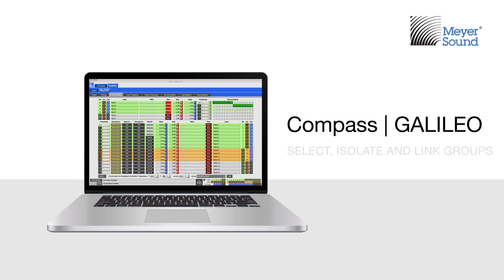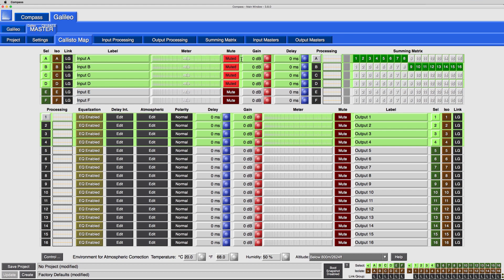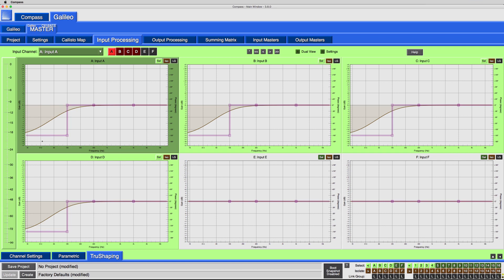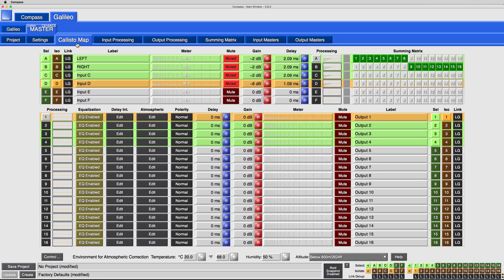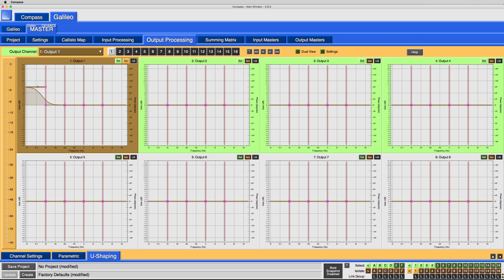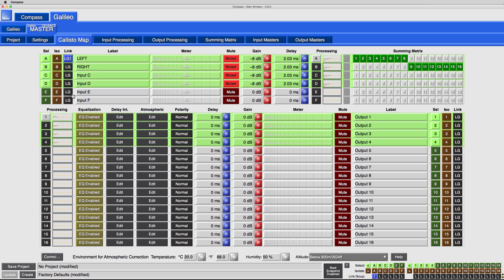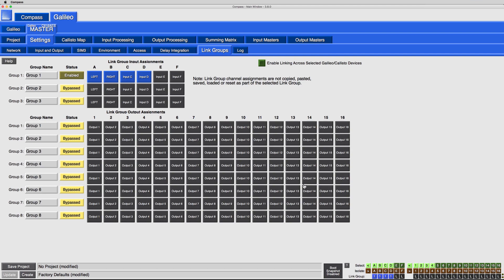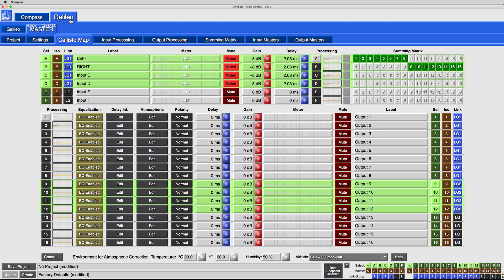Compass GALILEO 2 Select, Isolate, and Link Groups